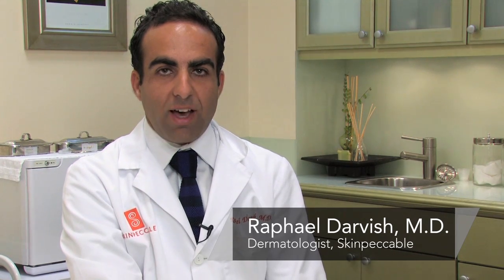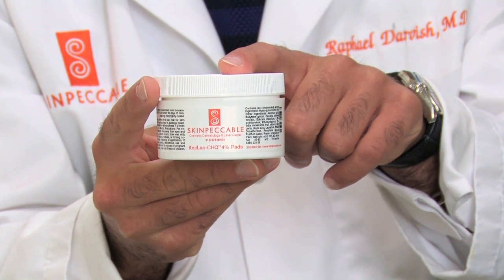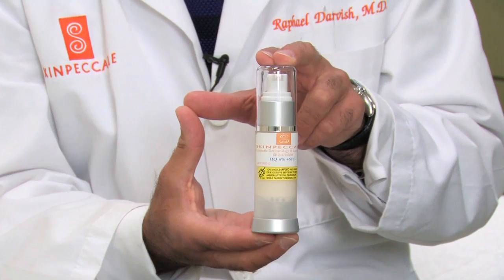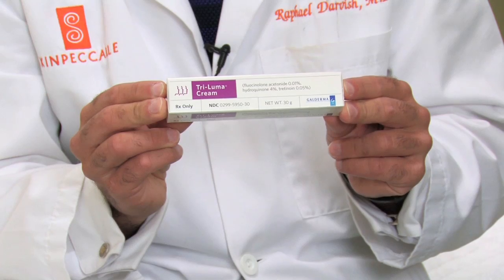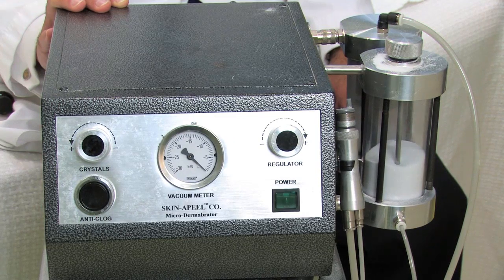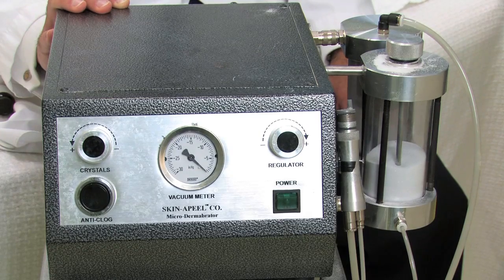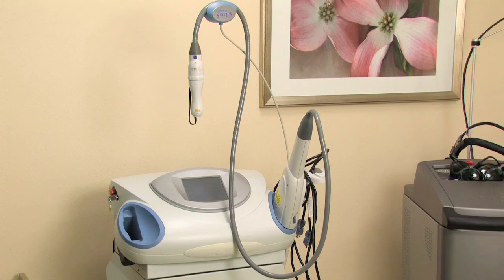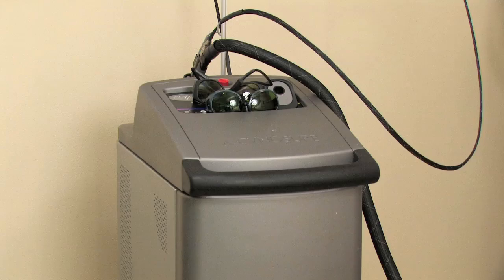Dermatology Treatments : How to Get Rid of Freckles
Freckles are a result of sun exposure and UV radiation, and people with fair skin are more prone to freckles. Learn how to prevent and fade freckles with help from a dermatologist in this free video on skin care and freckles.